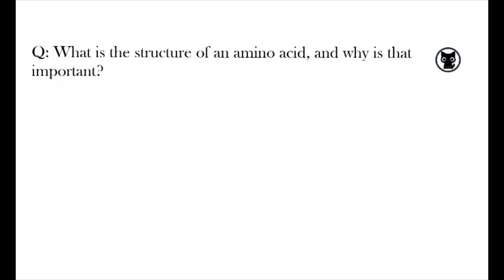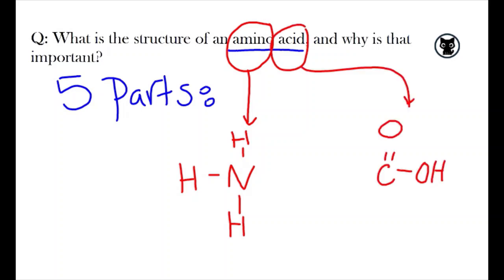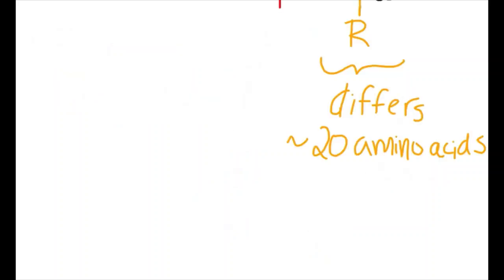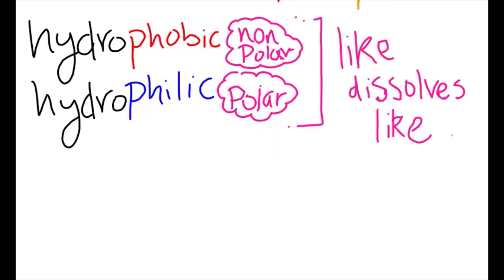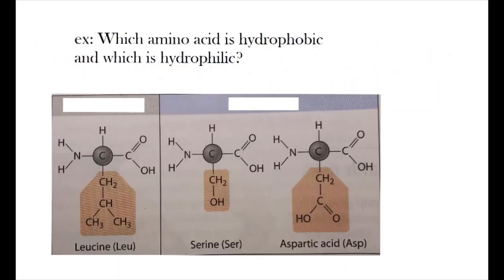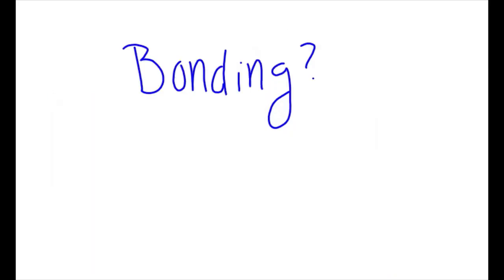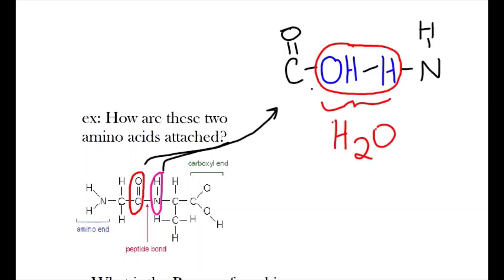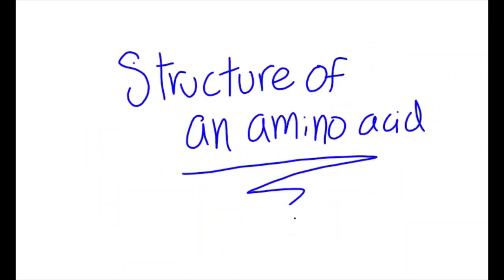Structure of an Amino Acid